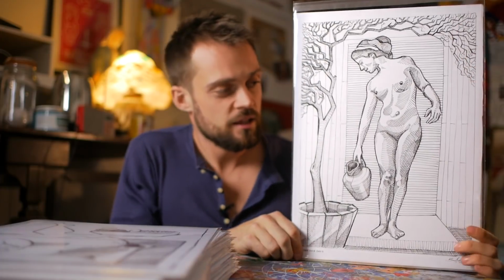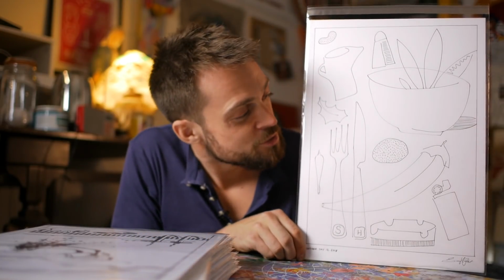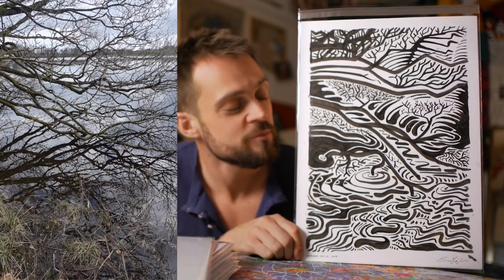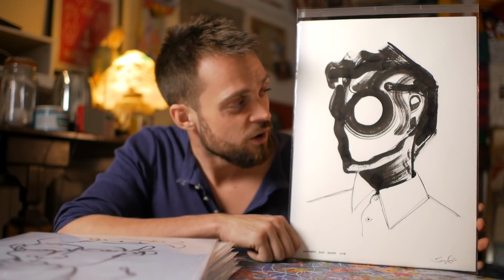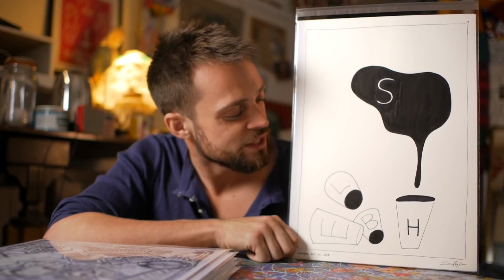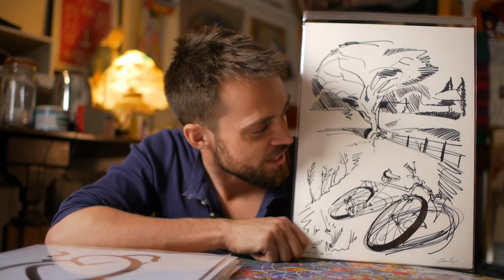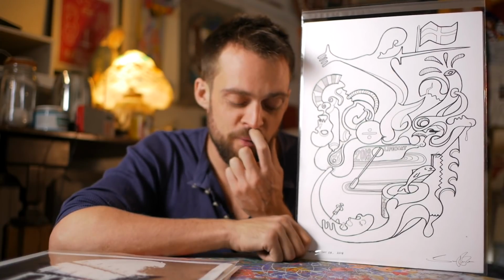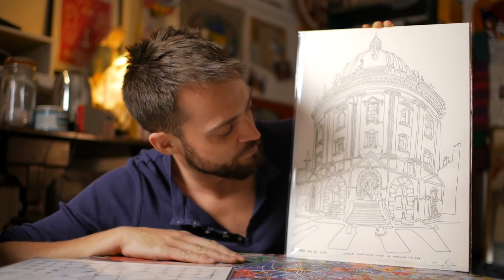Inktober review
A rambling tour through each one of my 31 drawings for the Inktober Challenge. A drawing a day for the whole of October. I gave myself the goal of doing a totally different style each day. Here i talk the artists I looked to copy and the decision making process behind each drawing.